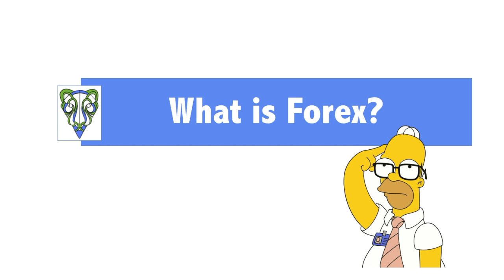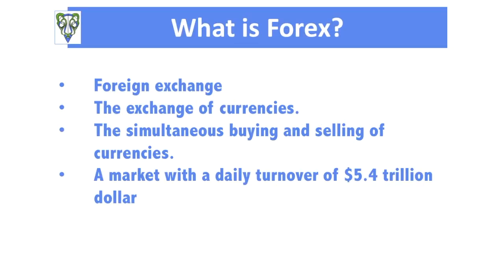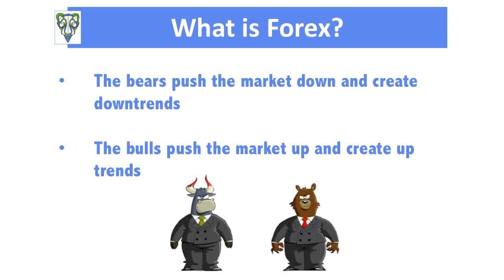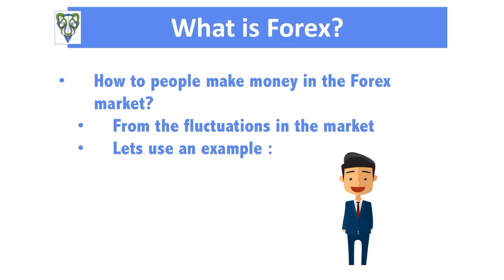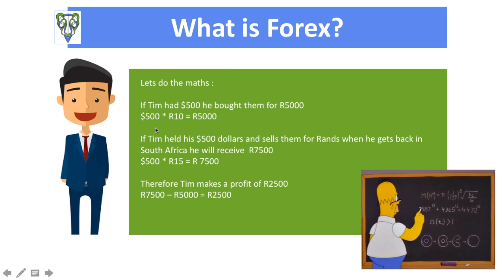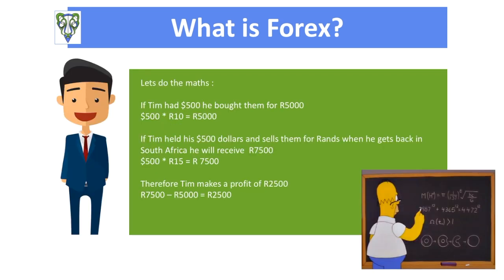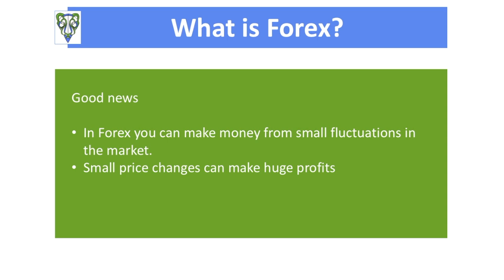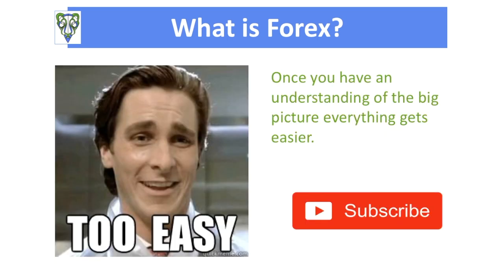What is Forex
Have you ever wondered what Forex trading is and how profitable it can really be? In this video tutorial we discuss Forex Trading and summarize what it is all about.

Kukura Capital is a platform that was created to make financial education easy and accesible. Our objective is to give you the tools that you need to make, grow and keep your money.

You can keep in touch with us

If you want to learn more about me the "tutor"
Investing.com : Munozovepi Gwata

On our channel we cover the following things:
1. Forex Trading
2. Stock Trading & and Iinvesting
3. Binary options Trading
4. Entrepreneurship (How to start a business and the different facets of that)
5. Financial technology (App and Software reviews)
6.E-commerce (building and managing online business)

If you have products, or services that help in one of the following fields mentioned below feel free to contact me at , if you want us to do a review or market your product.